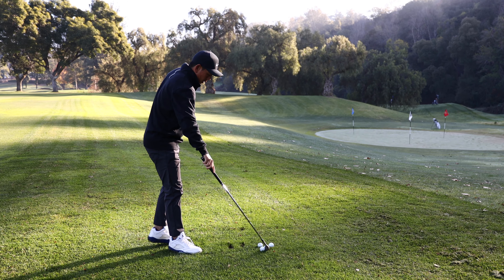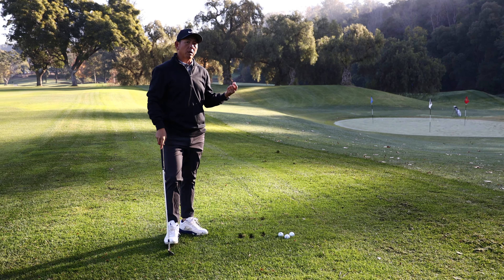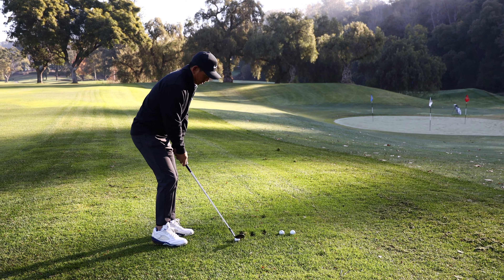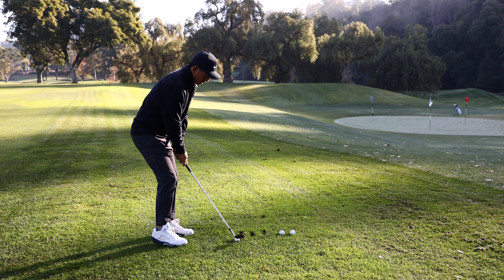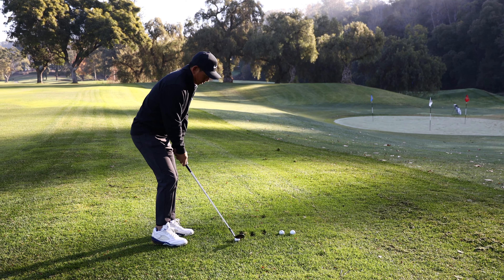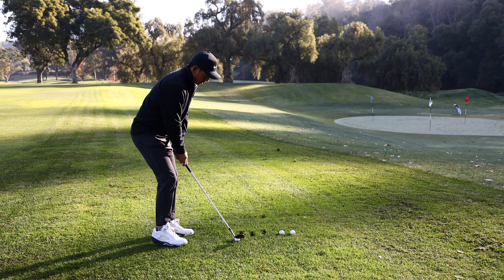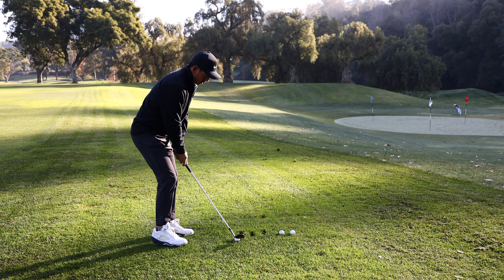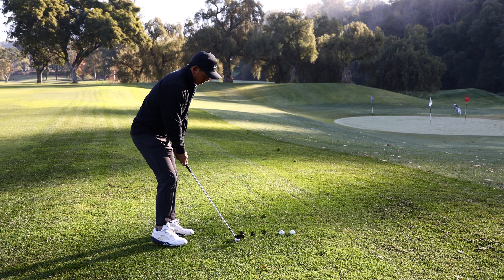Dialing in Wedges!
Here is one of the best way to dial in wedges from those awkward distances.